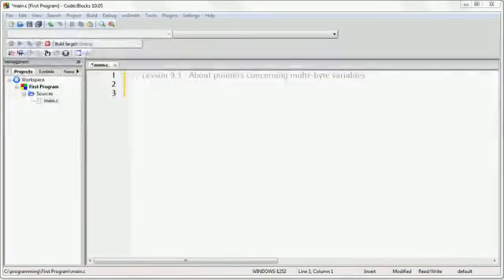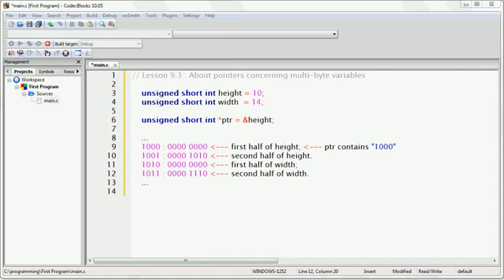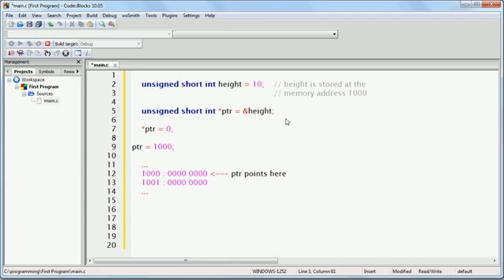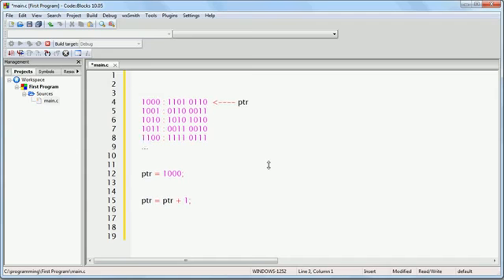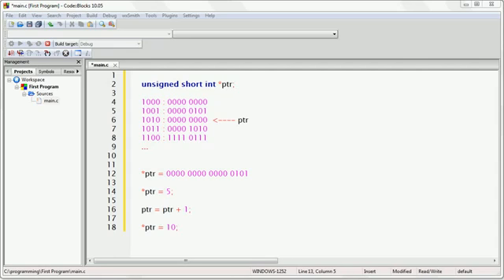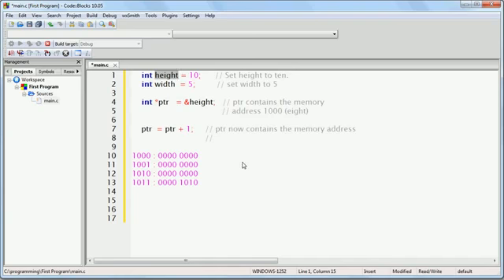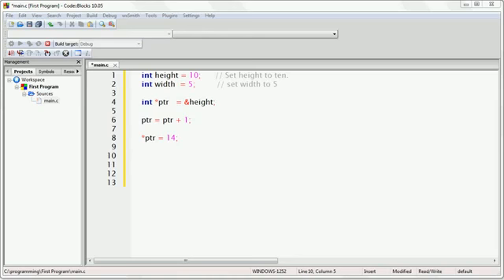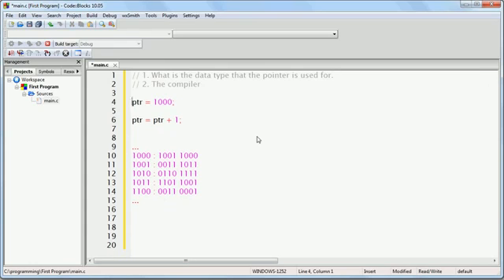C++ Pointers video tutorials part 3